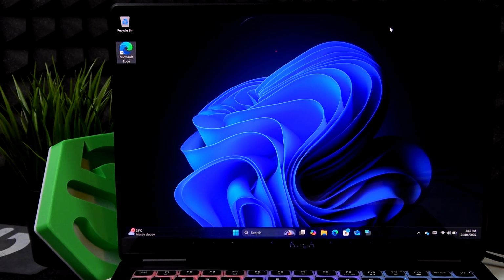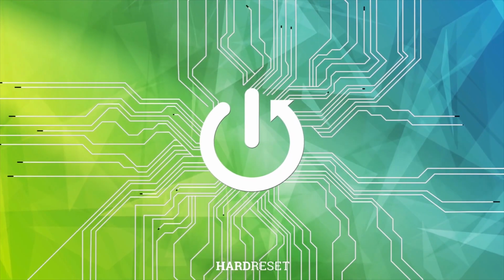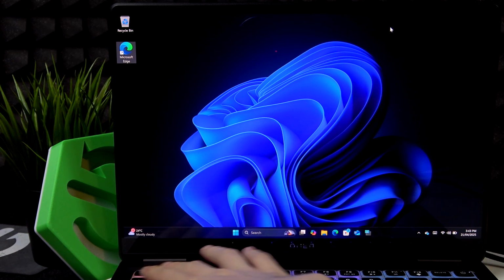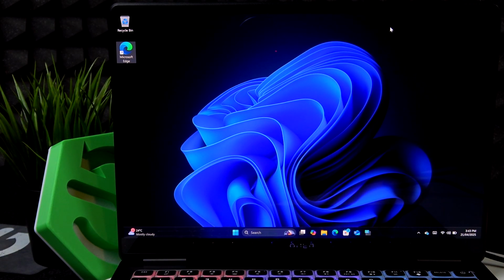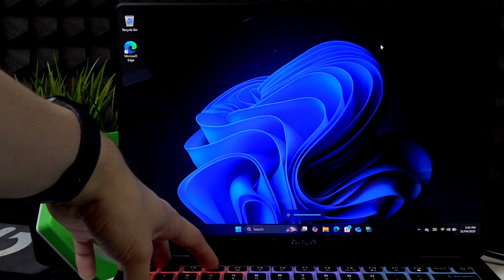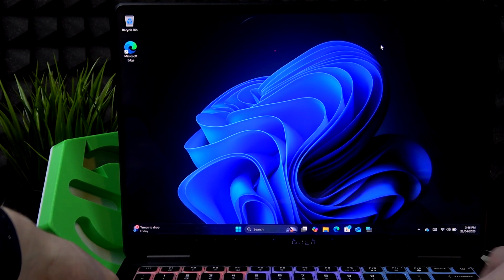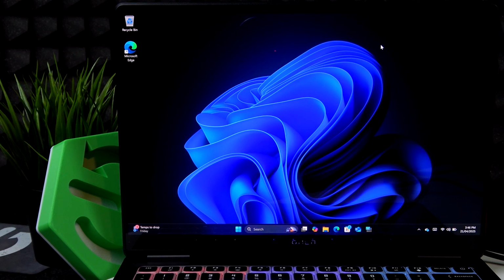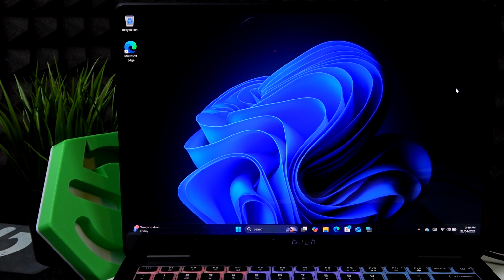HP OMEN Transcend 14 – How to Use Function Keys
If you’re wondering how to use the function keys on your HP OMEN Transcend 14, this video will show you everything you need to know. We’ll explain the difference between the standard F1–F12 keys and the special shortcut actions like adjusting brightness, volume, keyboard backlight, and more. You’ll learn how the FN key and FN lock work, how to switch between primary and secondary functions, and how to customize the OMEN key using the HP OMEN app. Whether you want to use function keys for gaming, productivity, or everyday shortcuts, this guide will help you get the most out of your HP OMEN Transcend 14 keyboard.

How to use function keys on HP OMEN Transcend 14?
How to enable or disable FN lock on HP OMEN Transcend 14?
How to customize the OMEN key on HP OMEN Transcend 14?

0:00 Introduction to function keys on HP OMEN Transcend 14
0:18 FN key and FN lock explained
0:47 Default F1–F12 actions and app shortcuts
1:10 Using secondary functions (brightness, volume, etc.)
2:09 List of special function key actions
3:10 OMEN key customization with HP OMEN app
4:00 How to toggle FN lock (FN + Shift)
4:24 Switching between primary and secondary actions
4:40 Conclusion